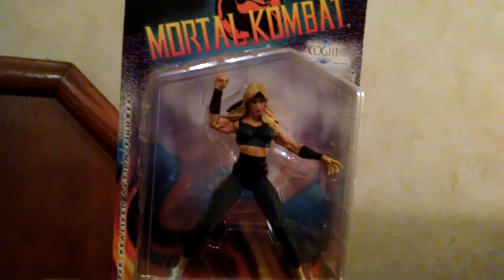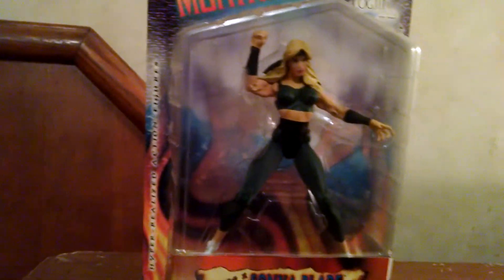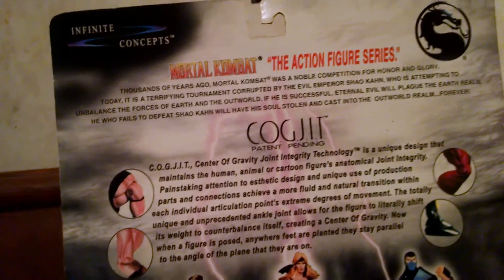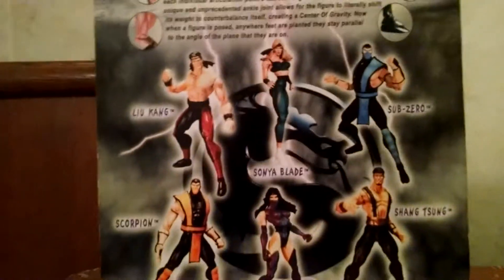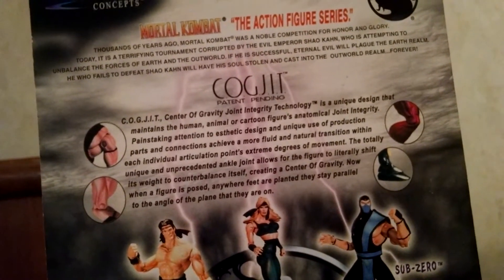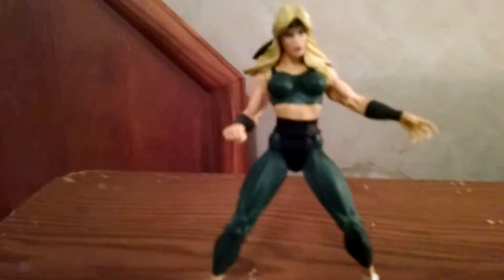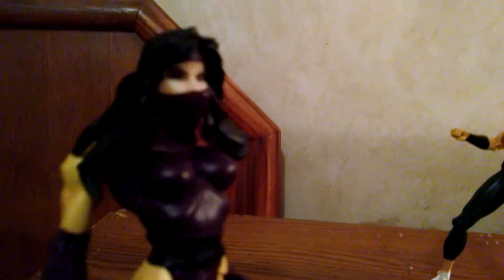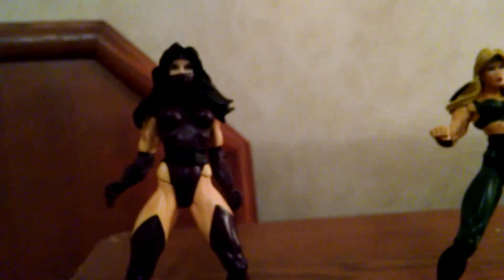Mortal Kombat Action Figure Review Sonya Blade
Hi guys today I'm reviewing a Mortal Kombat Action Figure Sonya I planning to do figure reviews on other figures I'm getting and stay tuned for another livestream and Ep 5 ToysballGT like , comment and subscribe thanks.